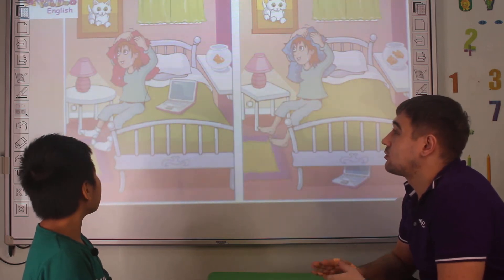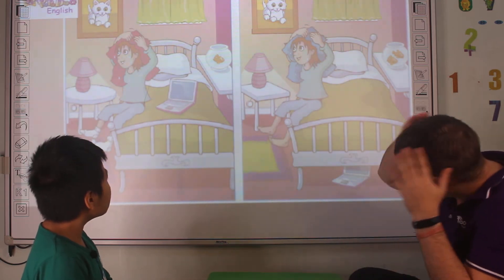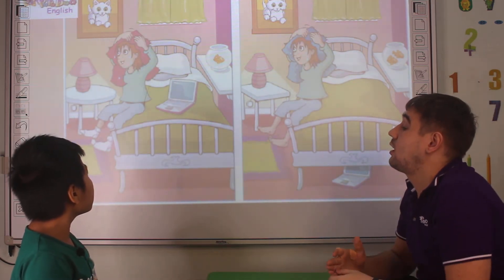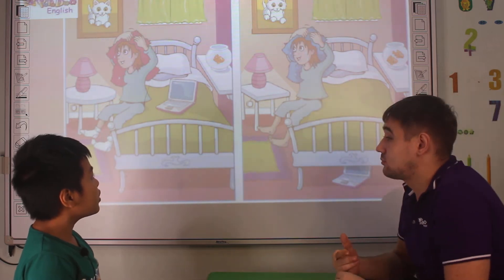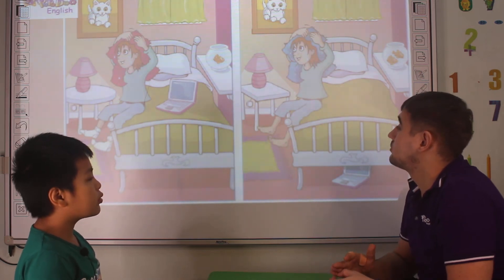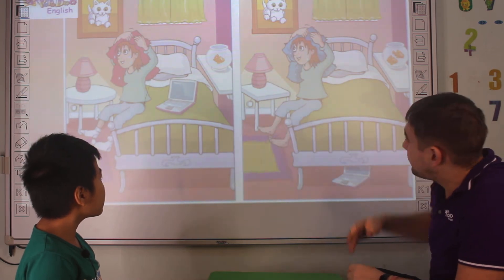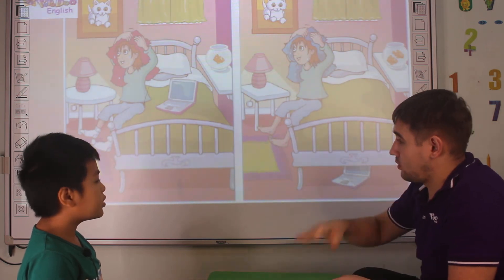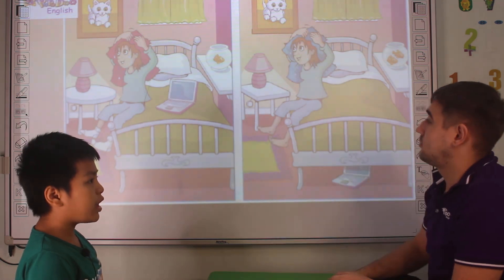Phạm Trung Hiếu - Peter - Giraffe 05 - Clothes - 221021